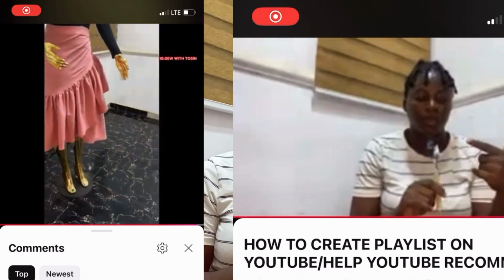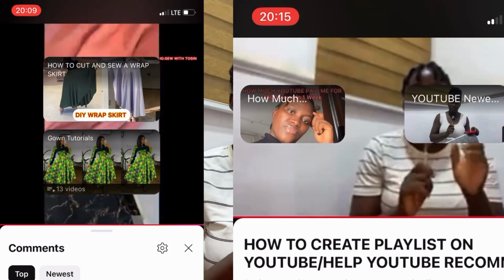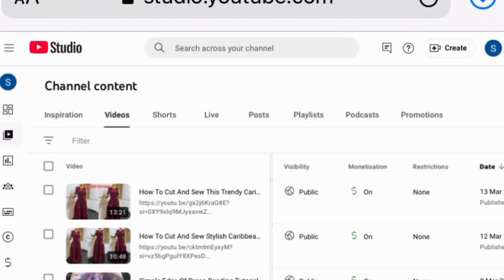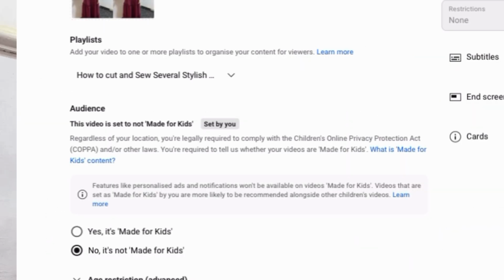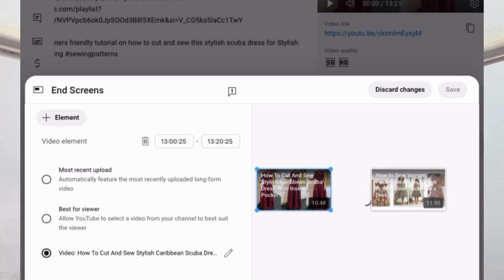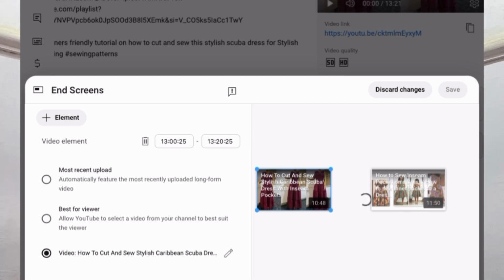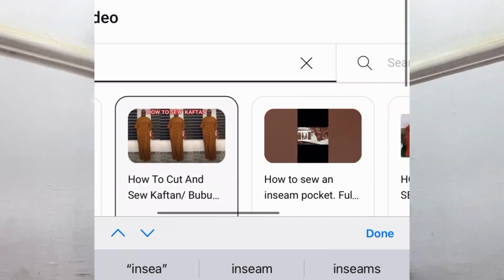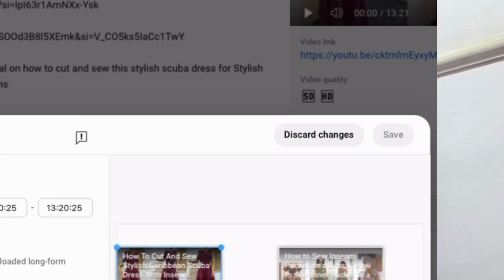EASIEST ENDSCREEN Tutorial |Phone Version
This is a detailed video on how to add end screen to your YouTube Videos